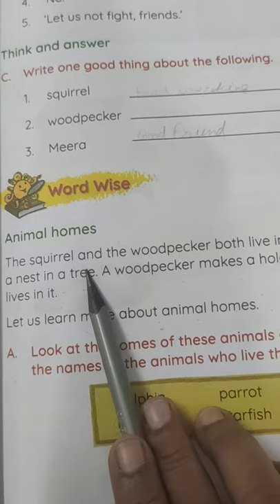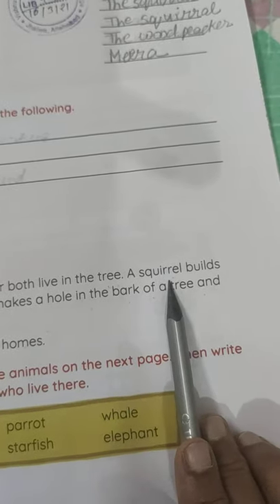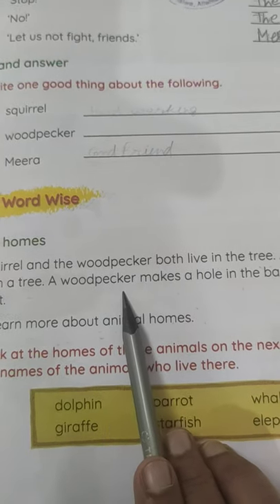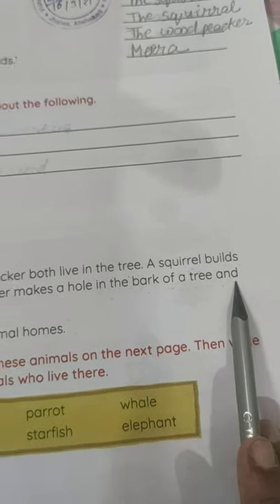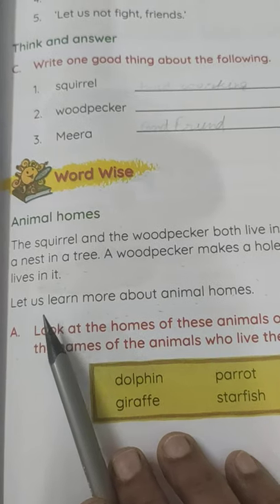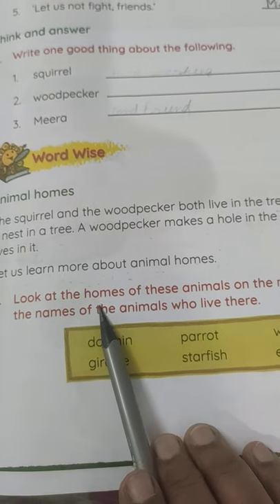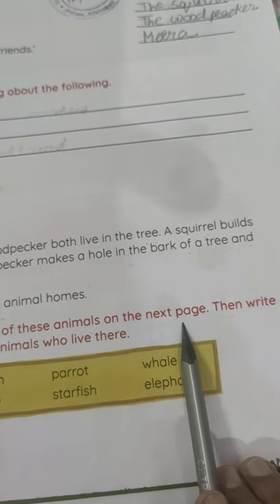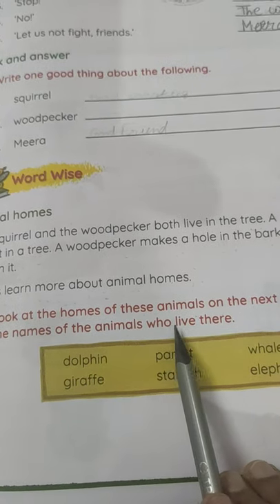Class 1ll English Literature ll Lesson 5 Meera's Friends ll Topic - Animals Homes